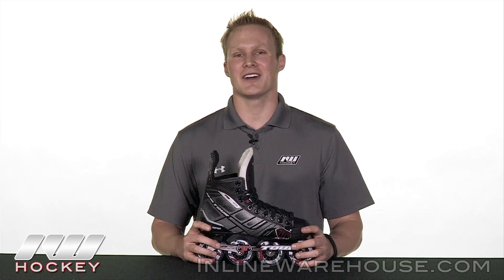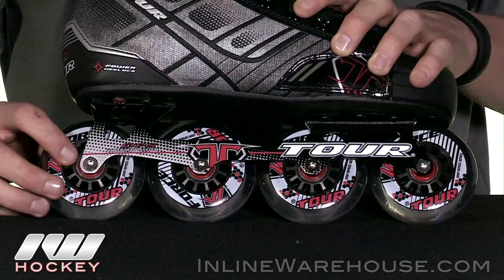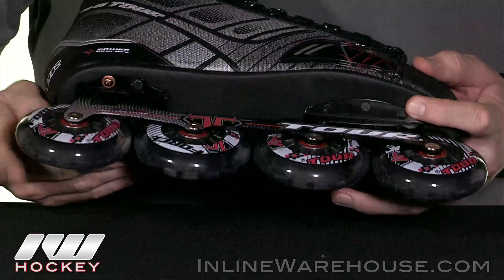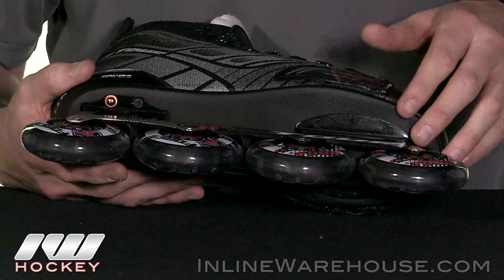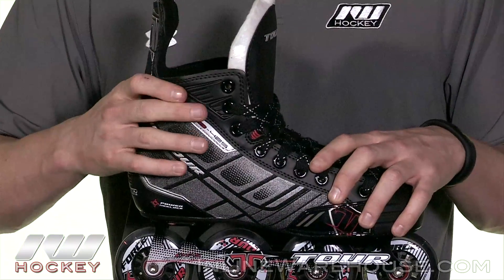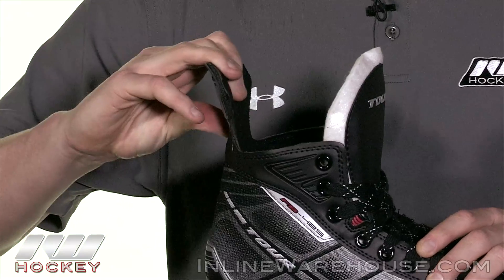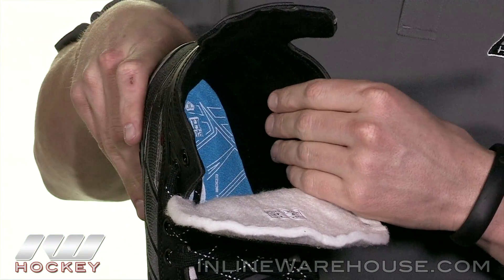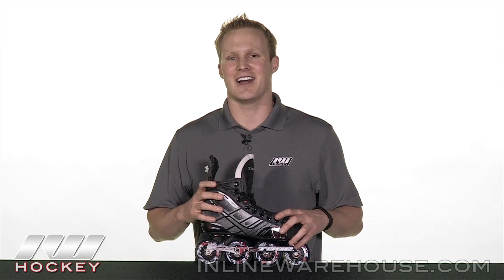Tour Fishbone Lite 425 Roller Hockey Skate Review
IW Hockey reviews the Tour Fishbone Lite 425 Roller Hockey Skate.

The Tour Fish BoneLite 425 Roller Hockey Skates offer a considerable amount of value and performance at a great price. The BoneLite 425 provides ample support in the quarter package and is wrapped in a durable Tuff-Skin material. For power and stability, the skate uses an all 80mm wheel set up that works with Tour's DPS™ Technology that lowers a player's center of gravity.